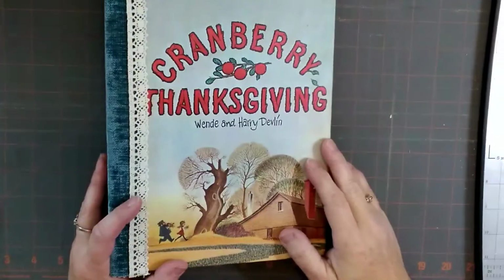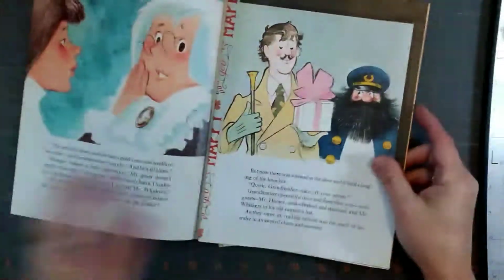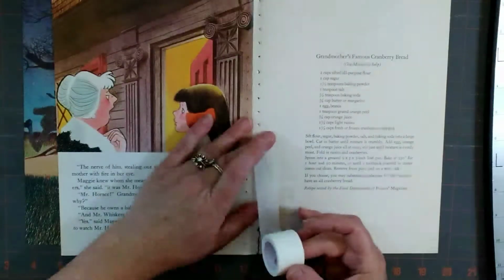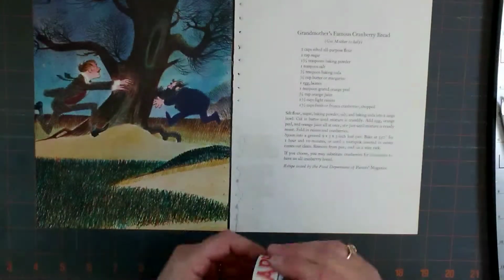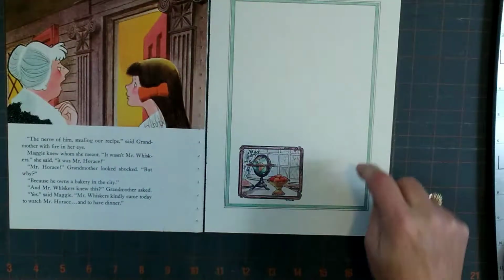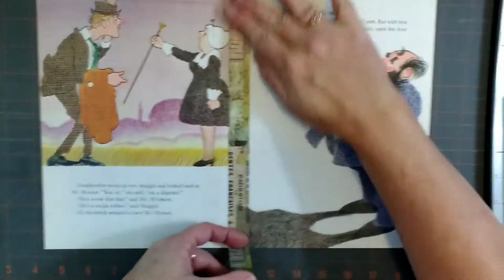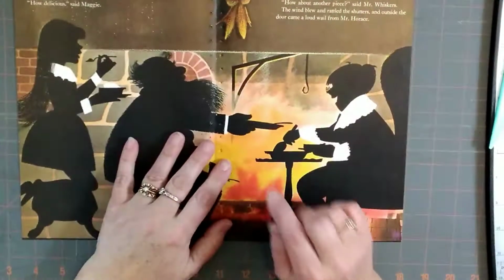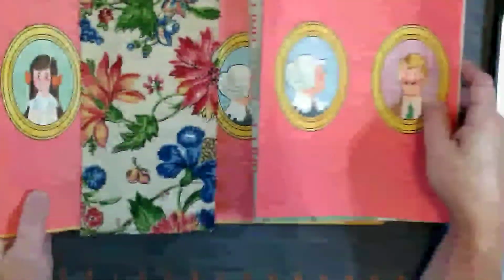How I attach two book pages together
Hi, watch while I work on Cranberry Thanksgiving junk journal. I will work on pages that need to be married together and repaired. It is my way of how I learned to do it so I thought I would share!
Be sure to watch the progress of this journal as I will be showing several videos on this journal.